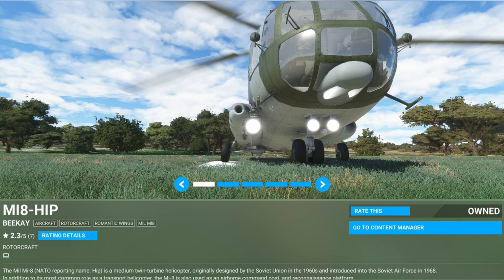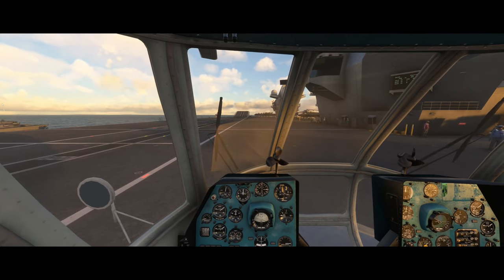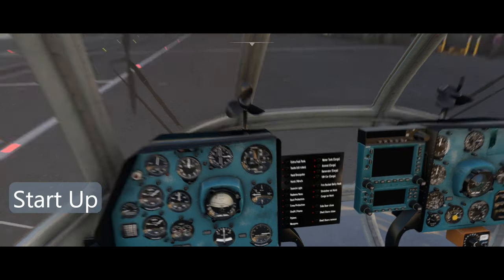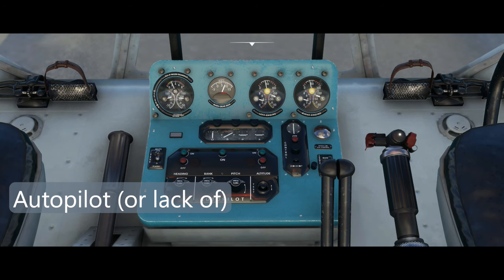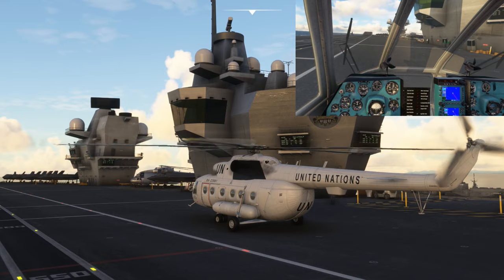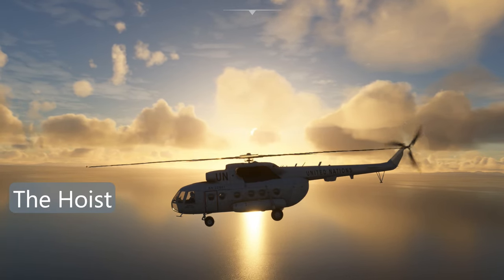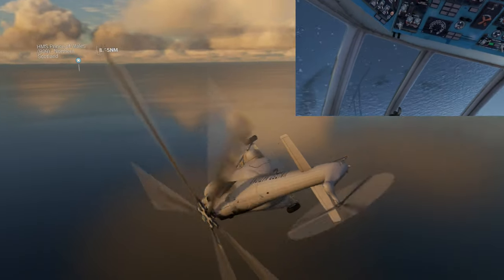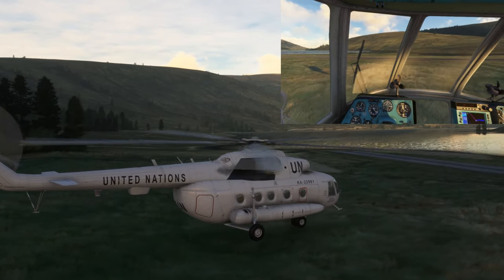Beekay Mi-8-HIP for MSFS - It could have been great if it wasn't missing one critcal coponent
The Mi-8 is one my favourite DCS modules so when I saw it was available for MSFS I had to give it go. While it does have great potential it does have one major failing.

Available from MSFS Marketplace

Do you want to help me make more content like this?

Chapters
0:00 Intro
0:51 Inside the Mi-8
2:20 Extras Panel
3:18 Start Up
5:28 Autopilot
6:12 Taxiing
7:09 Take Off
8:16 THe Hoist
9:30 Aerobatics
10:14 Over Opinion